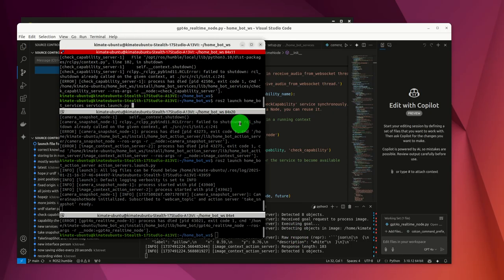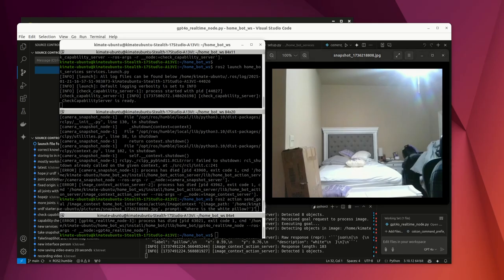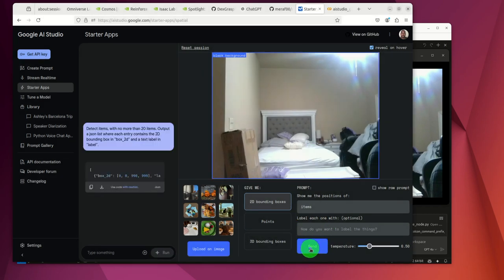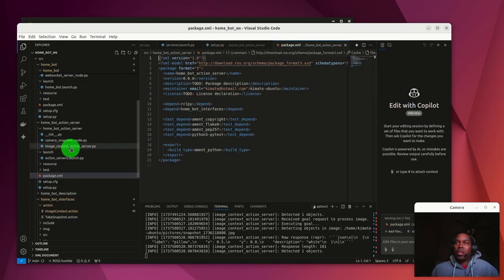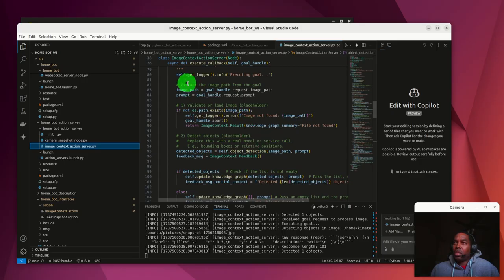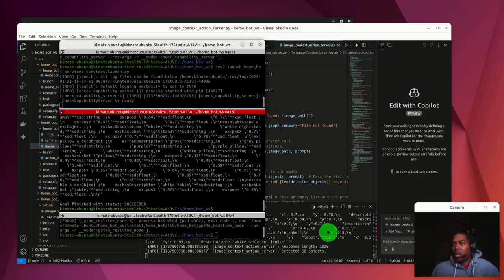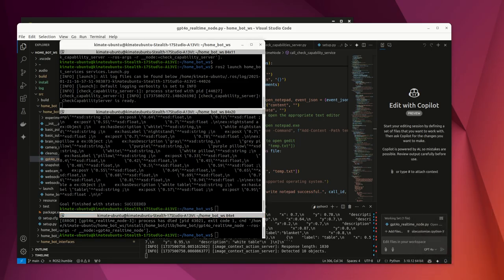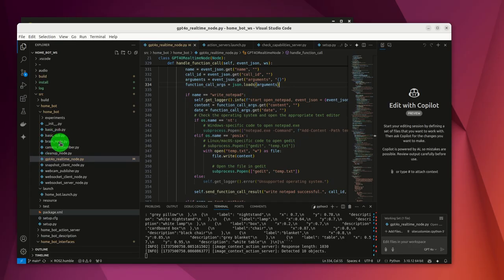Building a Smart Home Robot That Sees and Understands Its Environment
I'm excited to share progress on my home robot project! (0:00) I'm diving deep into my code for this update. I explore adding robust vision capabilities and integrating a multi-modal language model! (0:05)

    I begin with automating object recognition and building a knowledge graph, then connect them using ROS. (0:23) Then I show experimenting with Google's Gemini's spatial understanding capabilities! (2:24) Finally, you'll hear from the robot as we get it to answer questions!